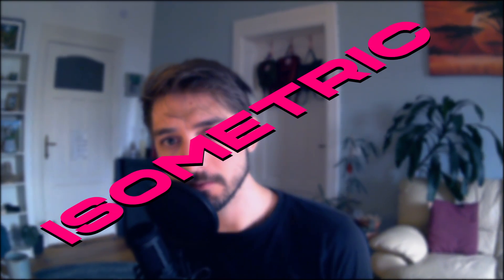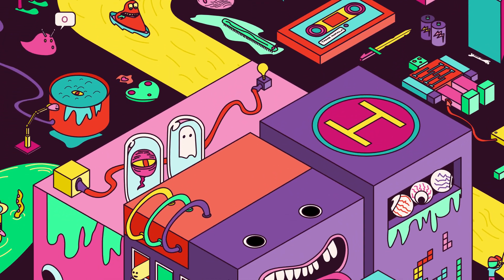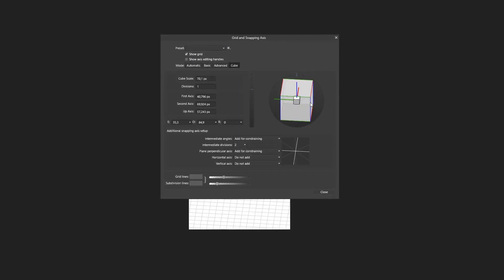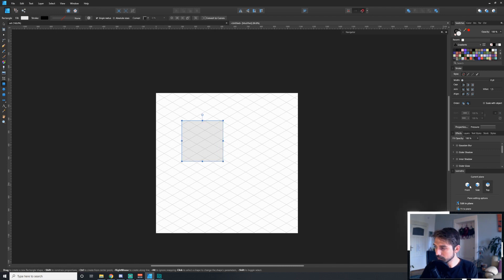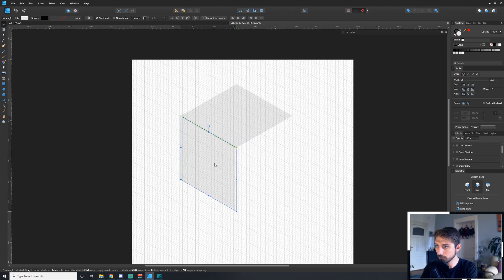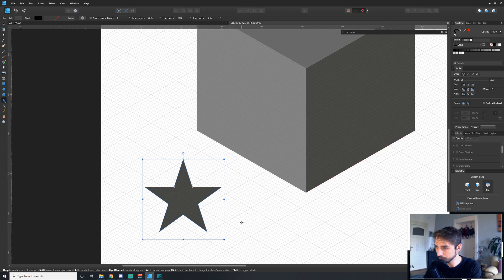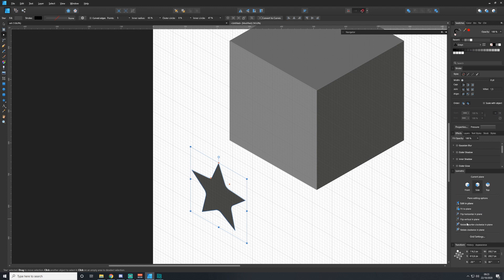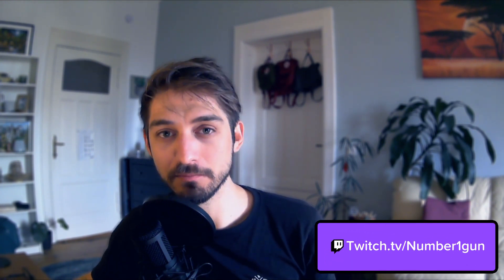Affinity’s isometric tool is cheating (and I love it)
I've always loved isometric art, and when I discovered how to create it in Affinity Designer I thought I'd share a quick tutorial on how to get going with it. Affinity Designer is an incredibly powerful tool, so I hope these little how-to's can get you up and running quickly. Let me know if you run into any problems in the comments!

If you like the drawings i've shown in this vid, they are available for purchase

Descriptions